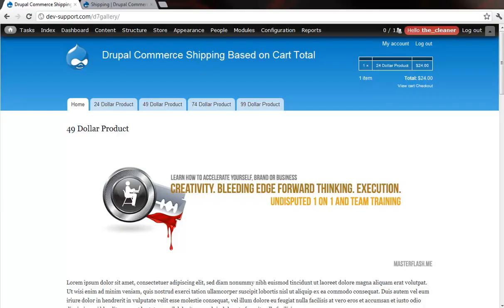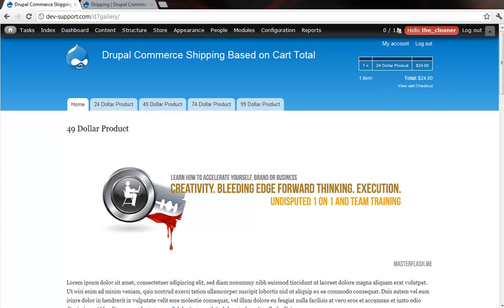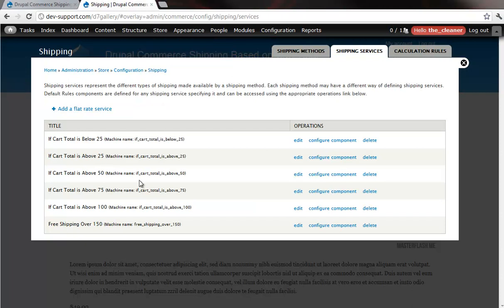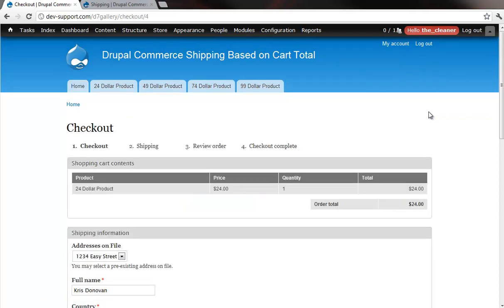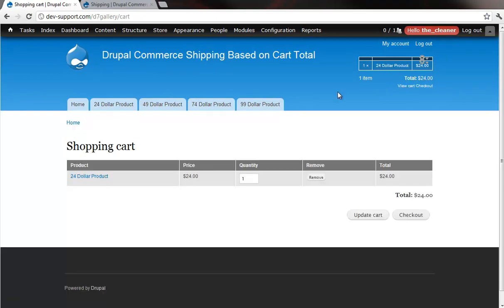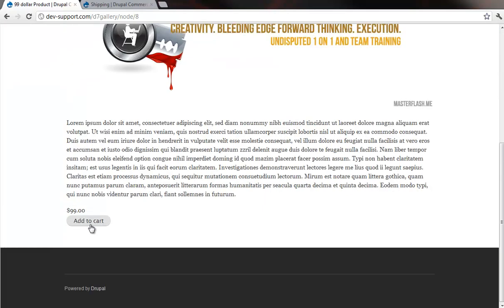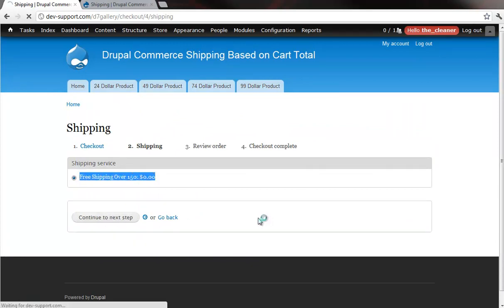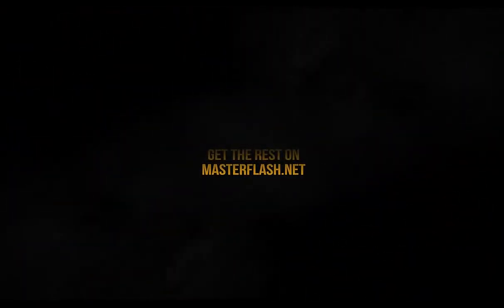Drupal 7 Commerce Shipping Costs based on Cart Total Tutorial, Learn Drupal, Drupal Lessons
In this Drupal 7 Commerce Tutorial we cover how to adjust shipping costs based on cart totals. Using Drupal Commerce Shipping and Commerce Flat Rate, you will learn how to create flat rate fees and customize their components using rules and negating elements. Showing you how and when to show particular shipping costs and have them apply to the checkout process.